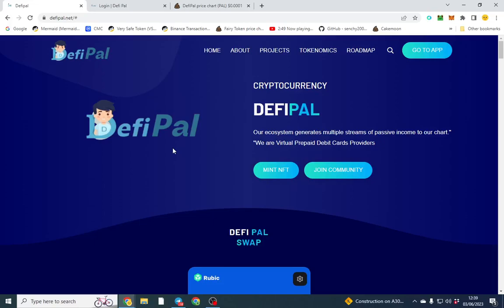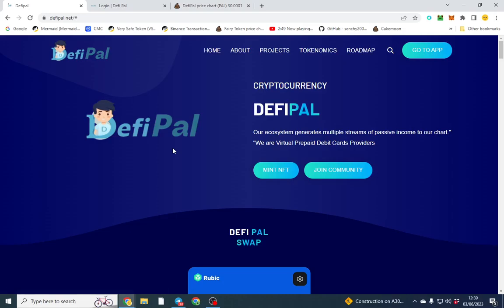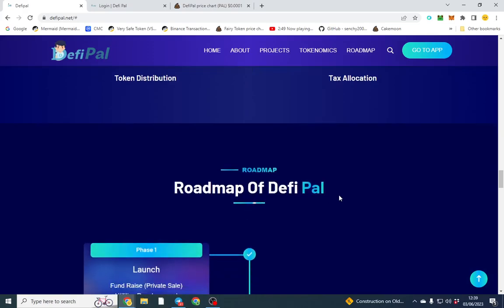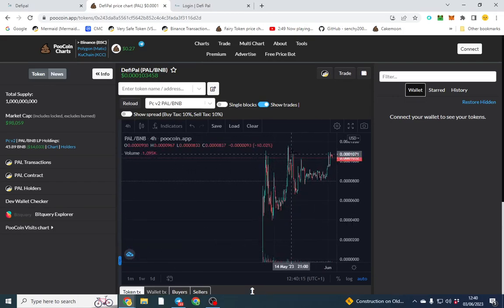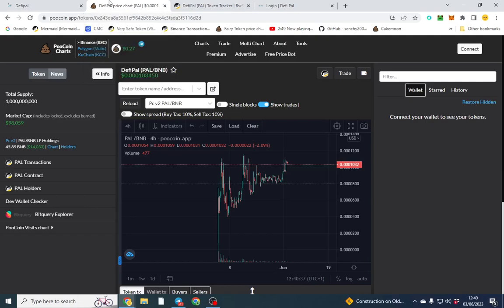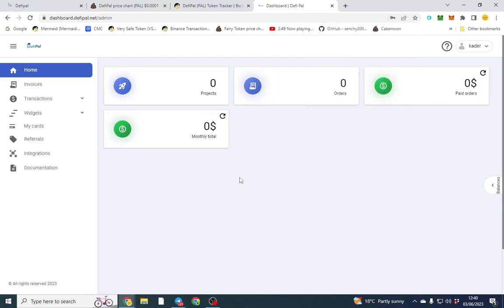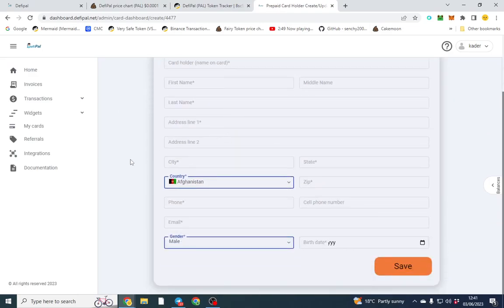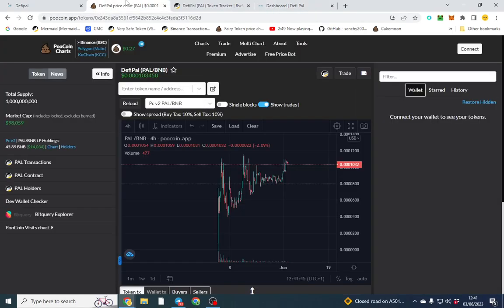Withdraw Crypto Without An Exchange or Bank Account | Virtual & Physical Debit Cards With DefiPal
In this video I talk about the pre paid crypto debit card utility that DefiPal is now offering. It is a way to withdraw from crypto without using an exchange and is certainly a pretty good utility. I believe this project is undervalued, KYC & audit is complete as well to ensure safety of the project.